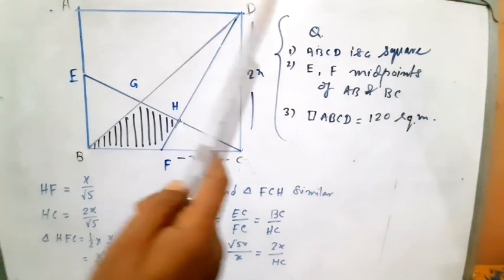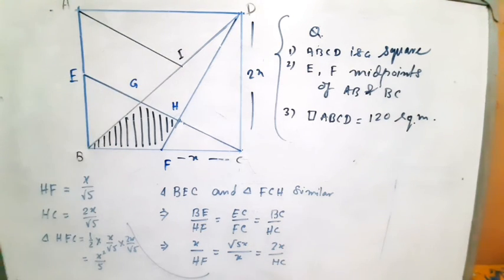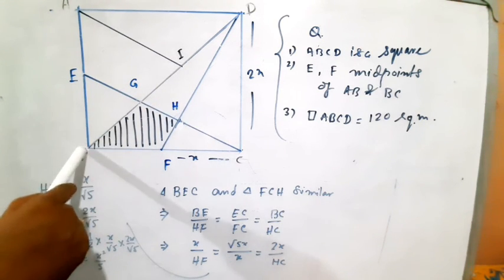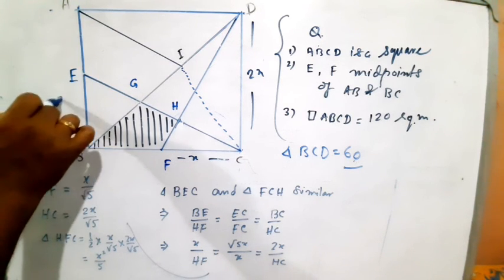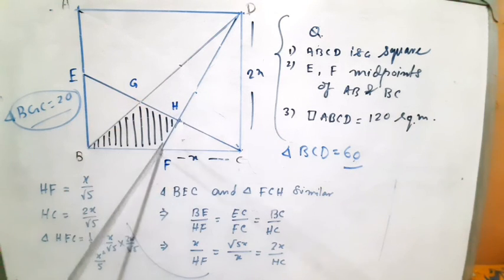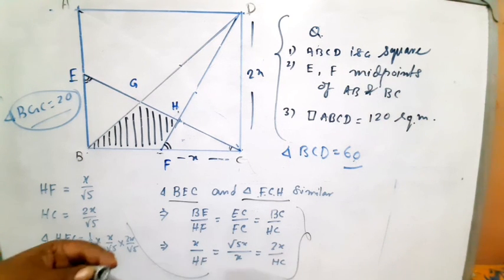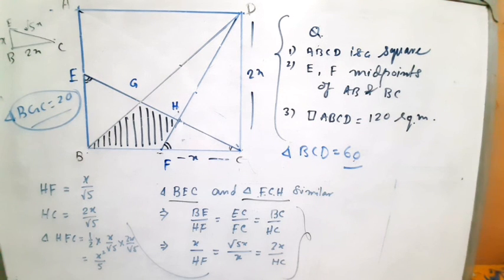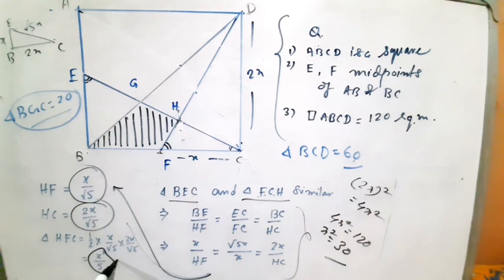Find the area of BGHF